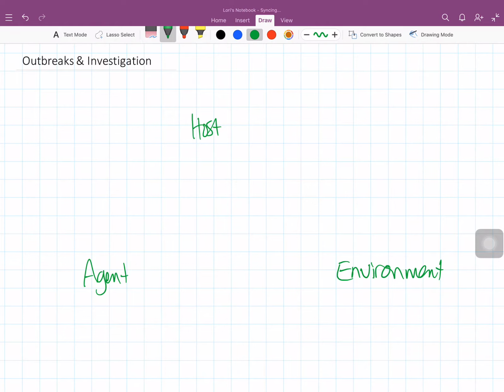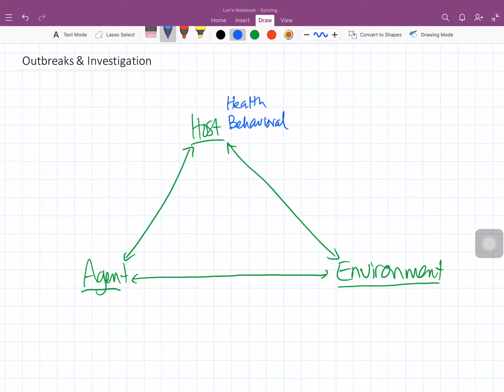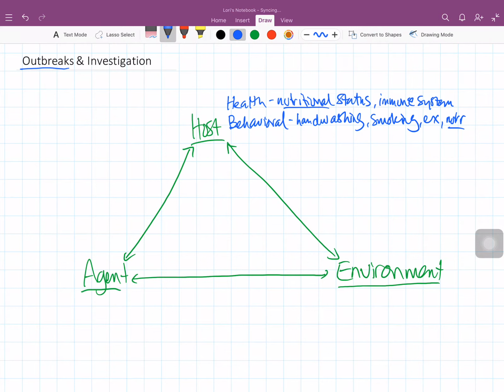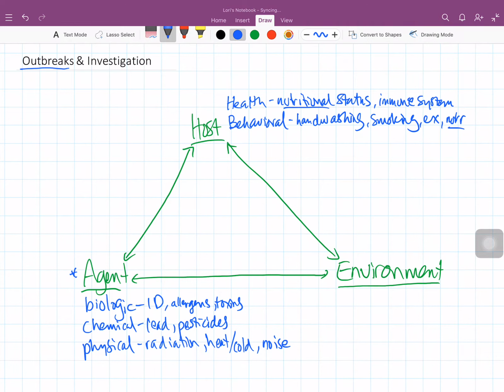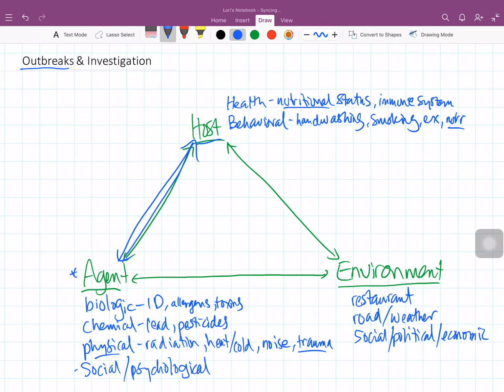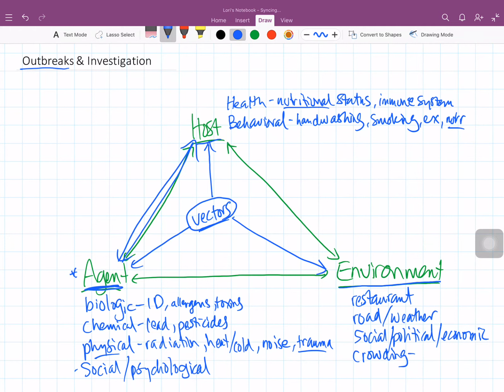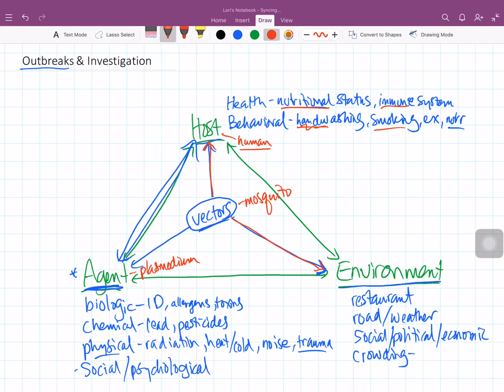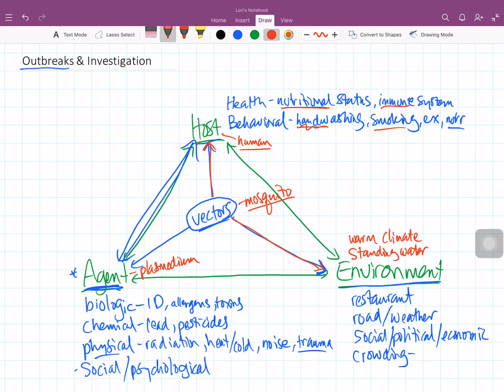ID Outbreaks & Investigation